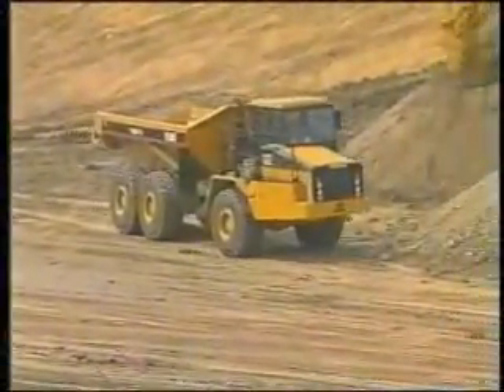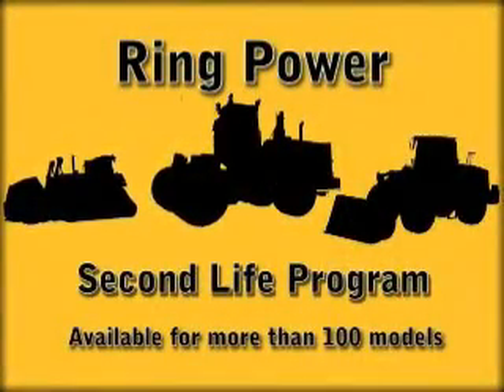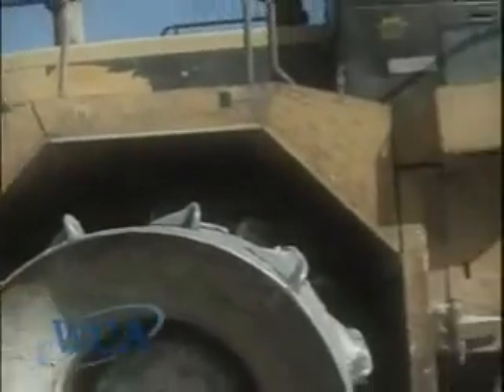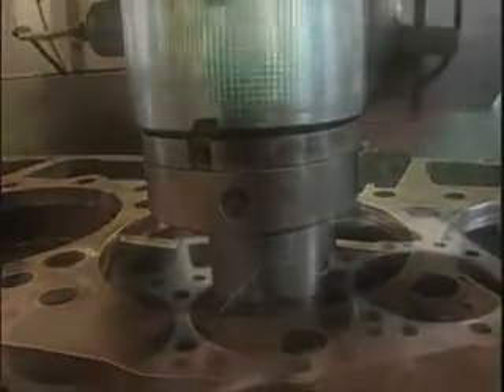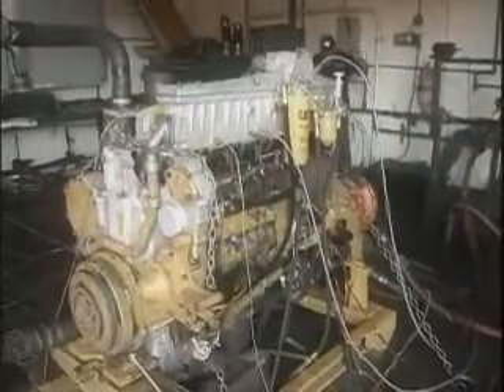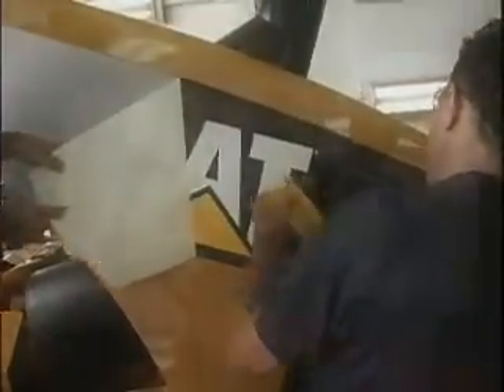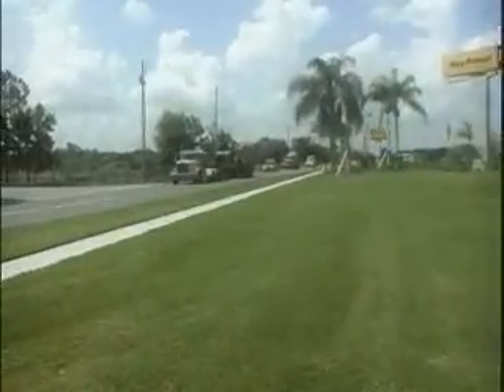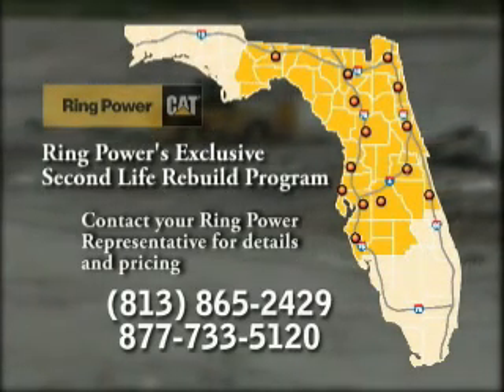Second Life Program from Ring Power Cat